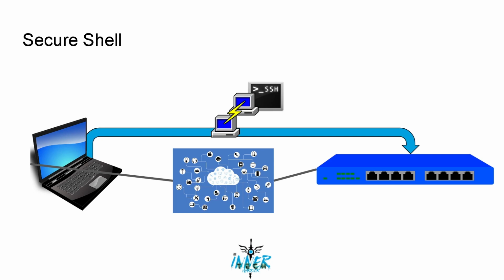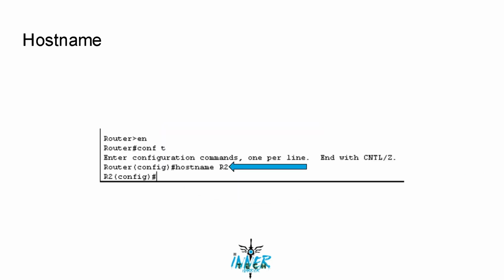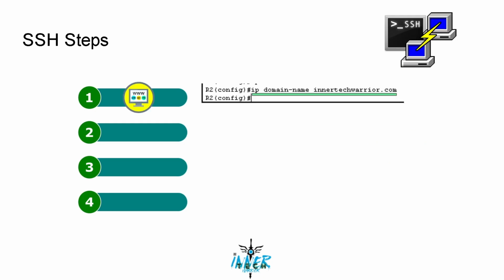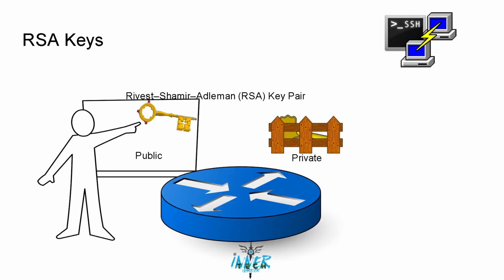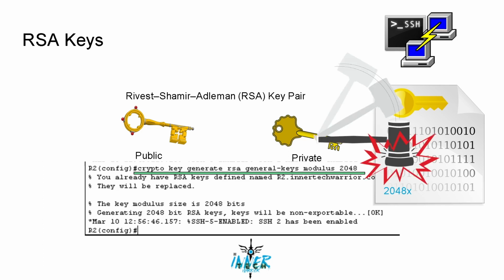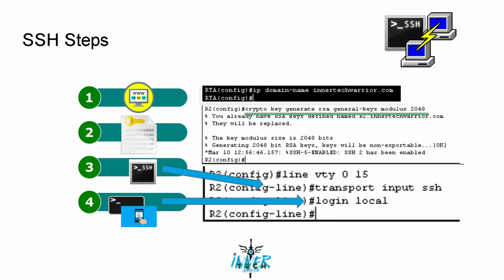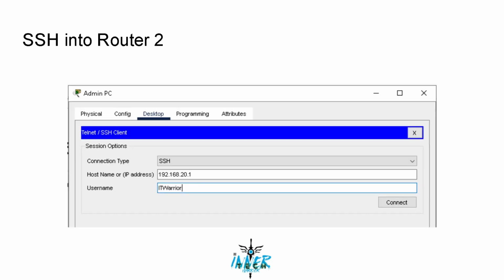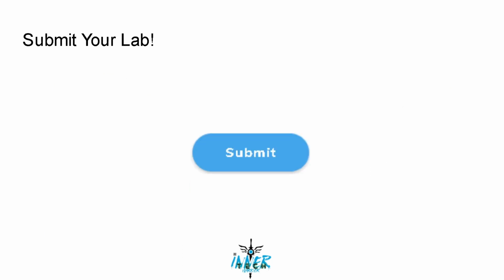25. IT FTP - SSH Lab